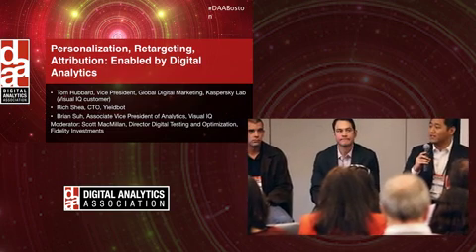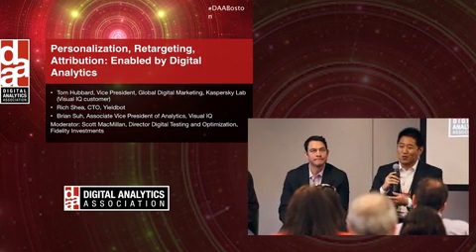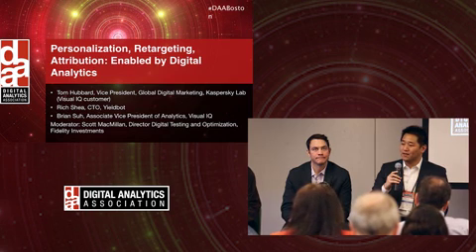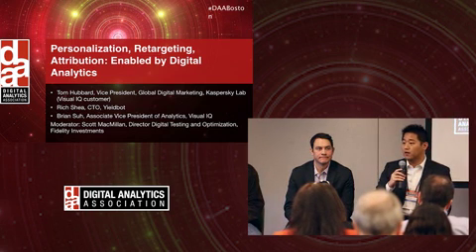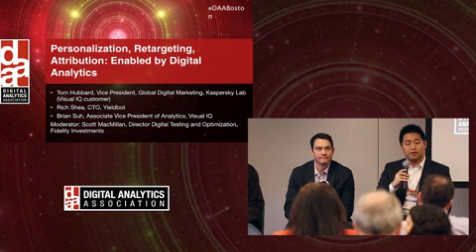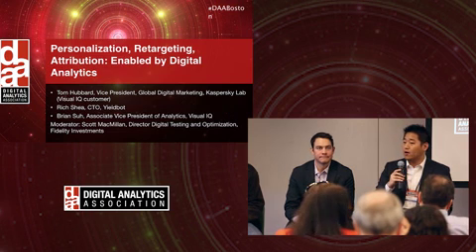Visual IQ & Kaspersky Lab Discuss Attribution at the DAA Boston Symposium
Visual IQ's Brian Suh and Kaspersky Lab's Tom Hubbard discuss the benefits of attribution during a panel session at the Digital Analytics Association's Boston Symposium.